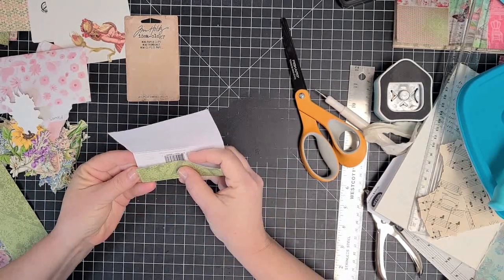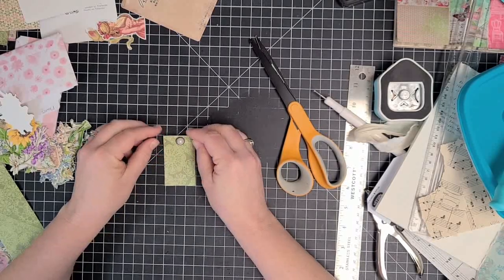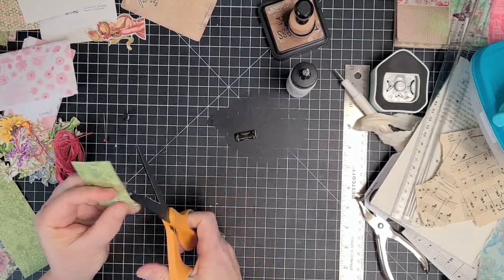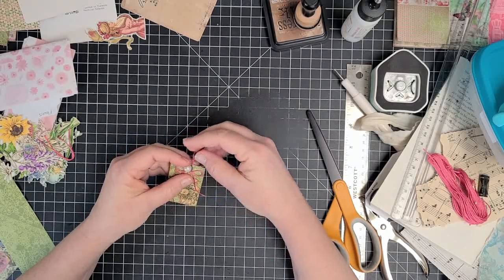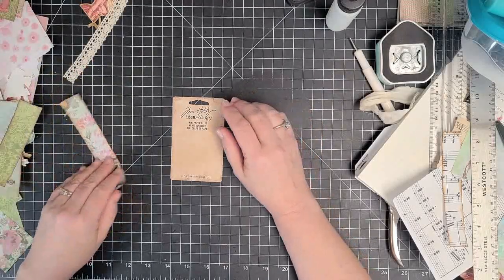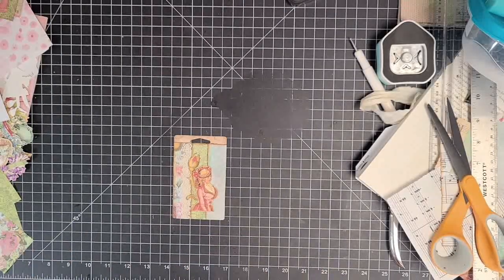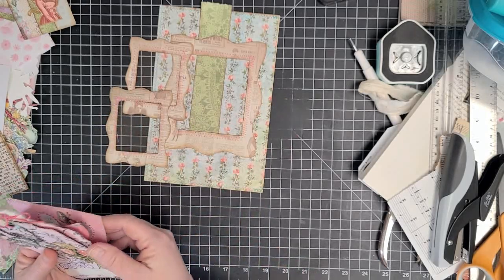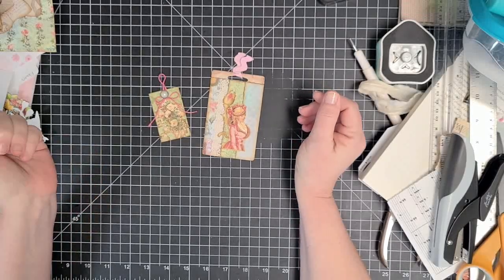Recycle Pile - Tag and Embellishment for September Stash Buster Junk Journal Challenge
I'm working on the letter "R" for DearJulieJulie's September 2020 Stashbuster Junk Journal Challenge.